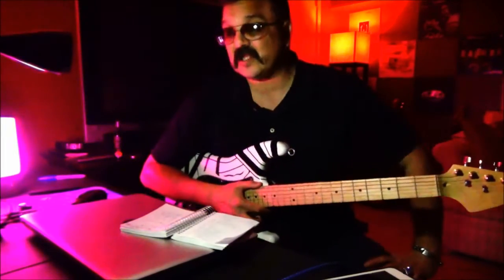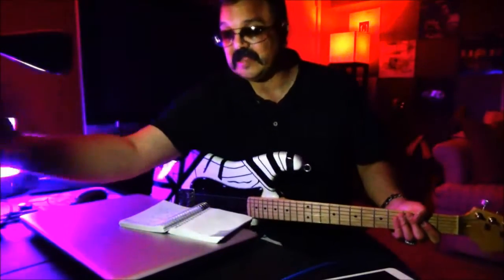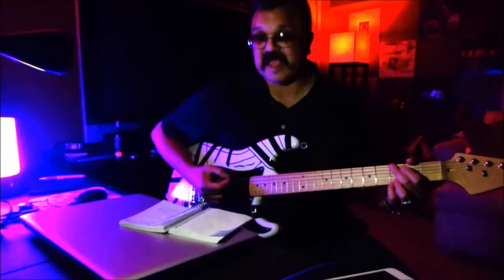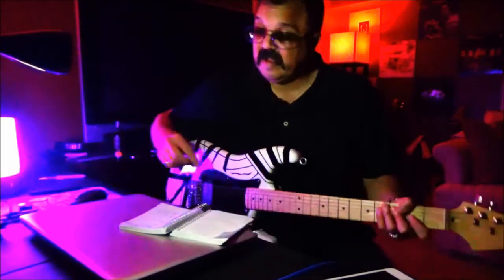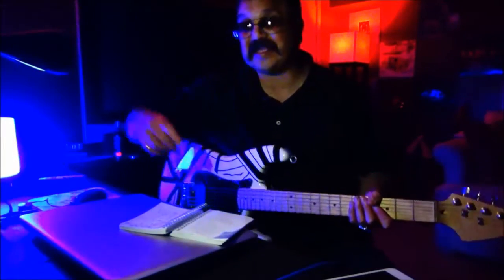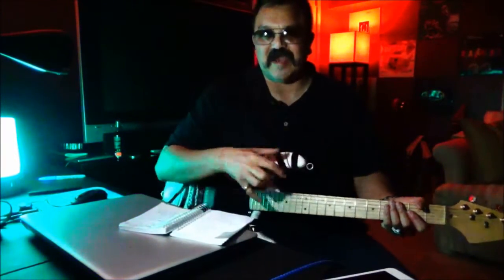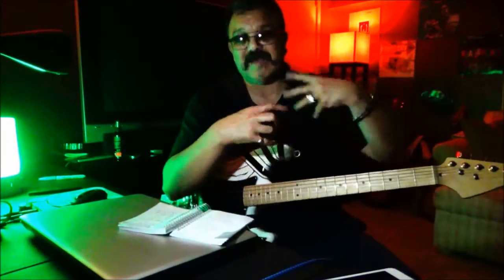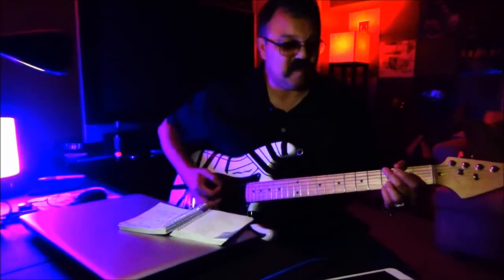‼️ JOHN SYKES and WHITESNAKE Guitar Tone 💥 BOSS eBAND JS-10